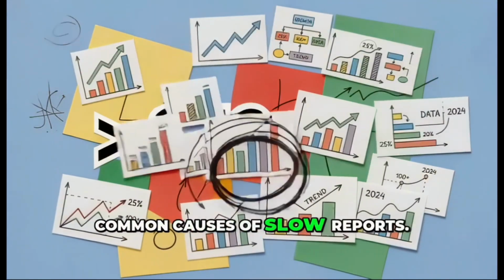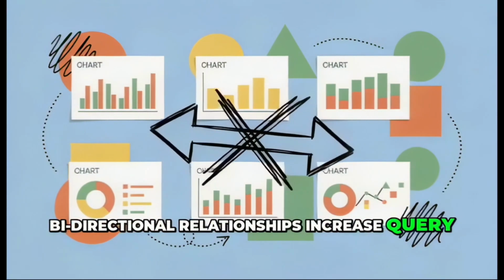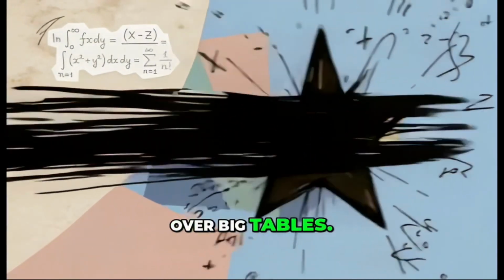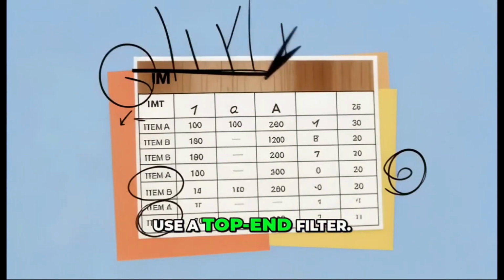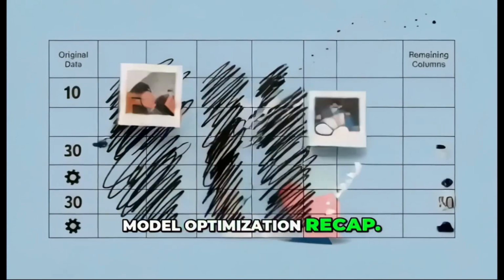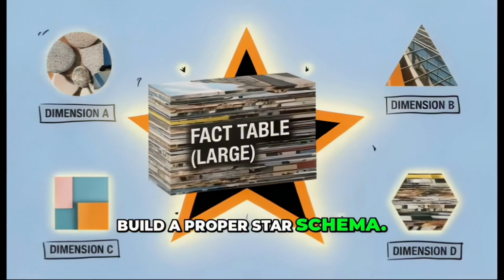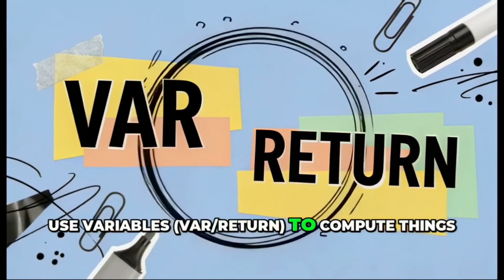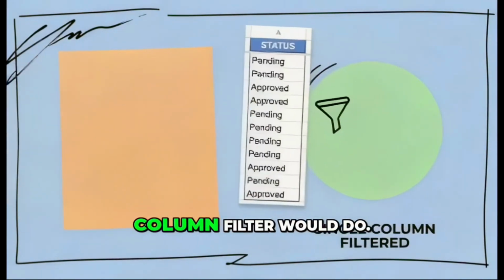Module 8 Lesson 1. Performance Optimization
Lesson Overview
A slow report is an unused report. This lesson covers the practical levers for keeping Power BI fast as data and users scale.

Measure Performance With the Performance Analyzer
View → Performance analyzer → Start recording. Interact with the report, then look at the timings for each visual:

DAX query time — how long the model spent computing.
Visual display time — how long the visual took to render.
Other — preparing the request.
Anything over ~250 ms for a single visual is worth investigating.

Common Causes of Slow Reports
Too many visuals per page — each one fires a query. Keep pages to ~6–10 visuals.
Bi-directional relationships — increase query complexity.
High-cardinality columns in slicers or visuals.
Complex DAX — nested CALCULATEs, iterators over big tables.
No star schema — wide flat tables slow down everything.
Efficient Visuals
Avoid tables with thousands of rows rendered on screen — use a top-N filter.
Prefer standard visuals over custom ones — they're more optimised.
Don't put visuals off-screen — they still render and slow the page.
Model Optimisation Recap
Remove unused columns and tables.
Disable Auto date/time.
Use integer keys for relationships where possible.
Build a proper star schema.
Use aggregations for very large fact tables (Premium feature).
DAX Optimisation
Use variables (VAR/RETURN) to compute things once.
Prefer DIVIDE over / to handle divide-by-zero cleanly.
Avoid FILTER over a whole table when a column filter would do.
Try This
Reduce dashboard load time:

Open a slow-feeling report.
View → Performance analyzer → Start recording.
Click each visual or refresh the page.
Identify the worst offender (longest DAX time).
Apply one fix: remove an unused field, simplify a measure, or convert a slicer to a dropdown.
Re-record and compare timings.